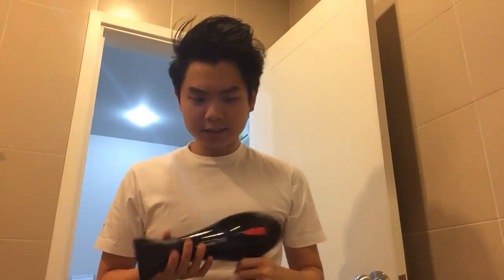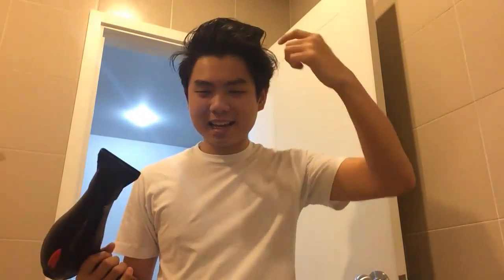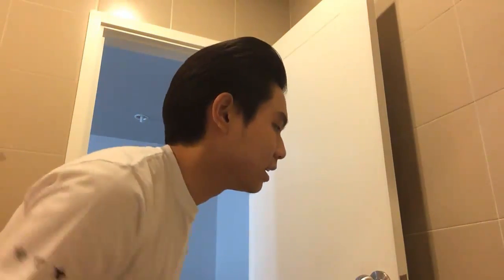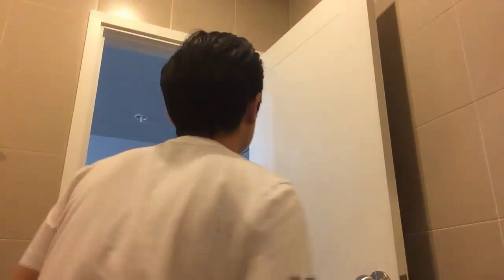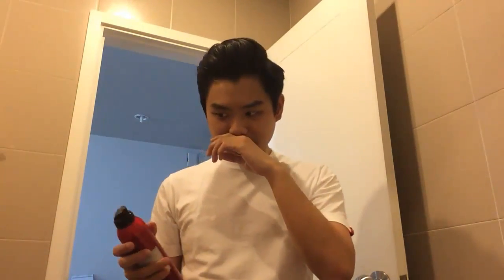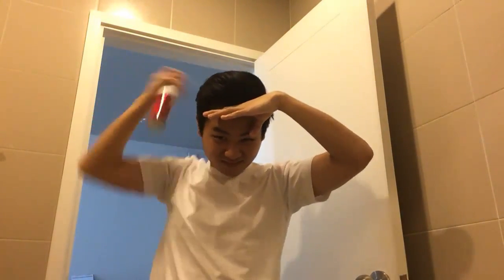Hair Tutorial - Modern Quiff (Hanz de fuko Claymation & Scheme Cream)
This is my hair tutorial for modern quiff hairstyle

sorry for bad sound and production. I'm new for this.

Hope this is helpful for ones who are new to hairstyling society.

I will upload more and more photos with what I used for styling it.

Products used
-Tresemme heat tamer protective spray
-Hanz de fuko scheme cream
-Hanz de fuko claymation
-Big sexyhair spray & play harder

If you like this video or want to support me Please click "LIKE"
or if you do not, you can click dislike but please comment on the comment section what you want me to change. That would be very helpful. I will back to you guys as fast as possible.